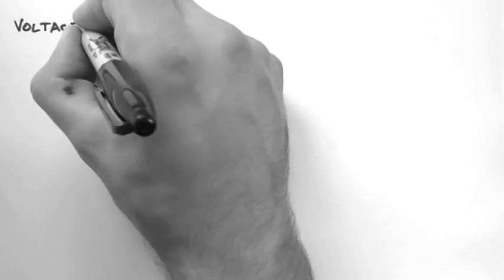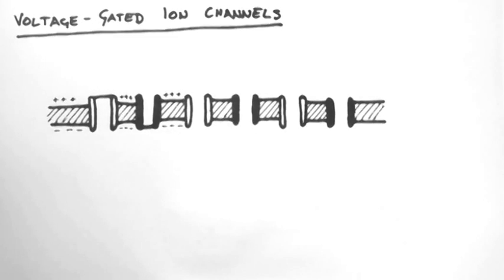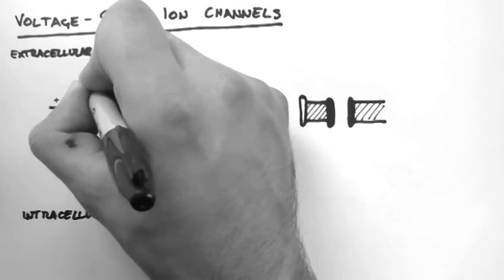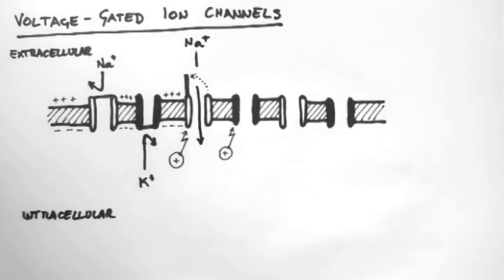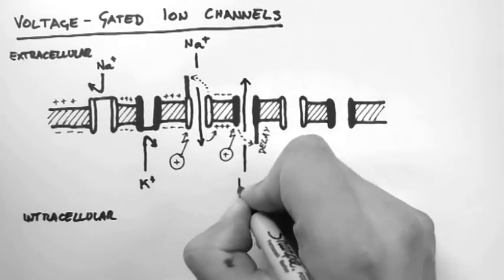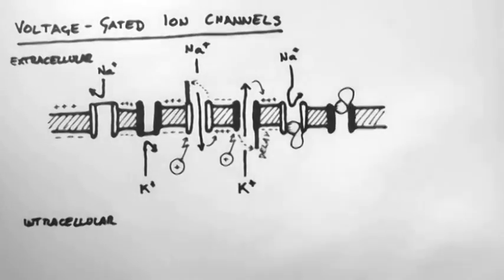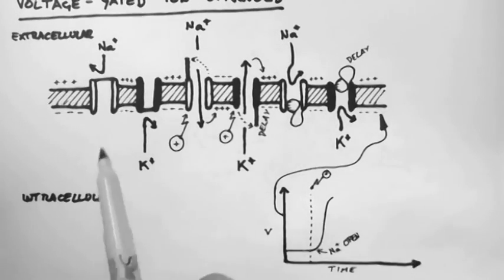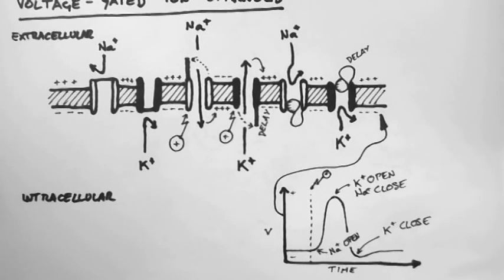Basic Pharmacology - Voltage Gated Ion Channels